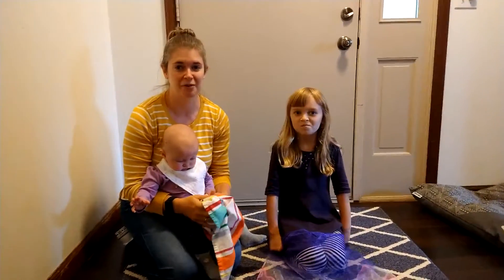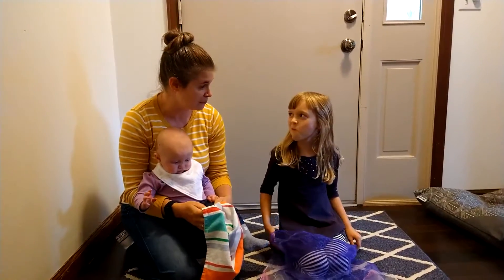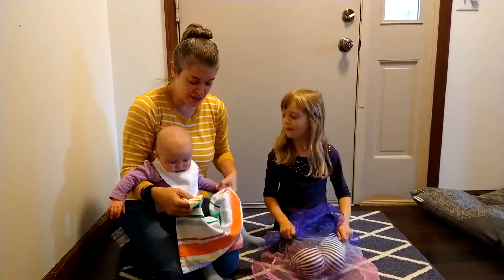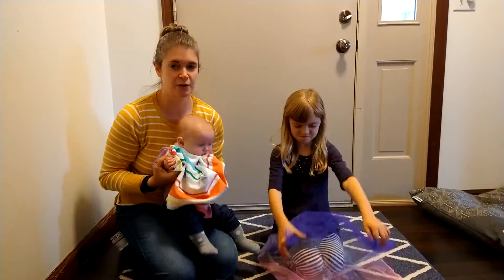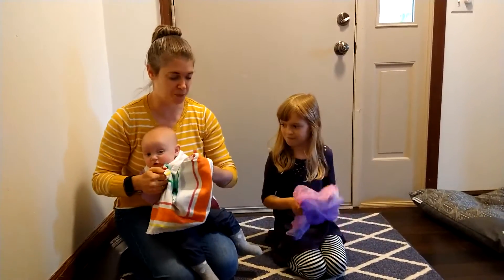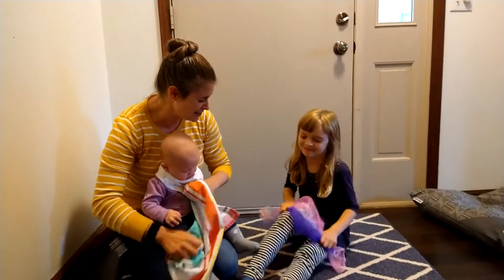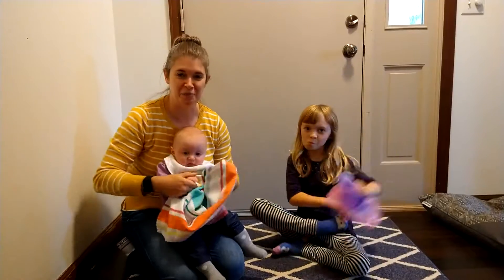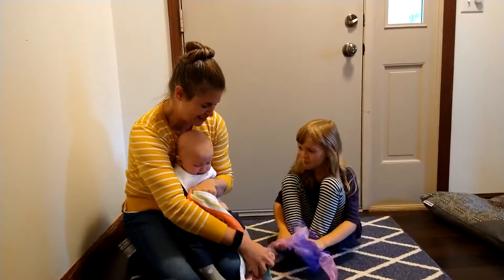Move and Groove: Soap and Towel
Miss Tiffany and her daughters show you how to sing along to Soap and Towel to the tune of Row Your Boat.